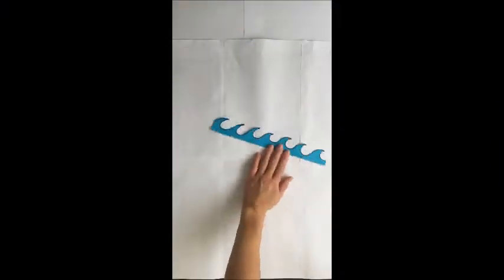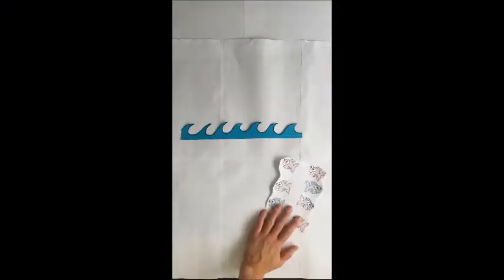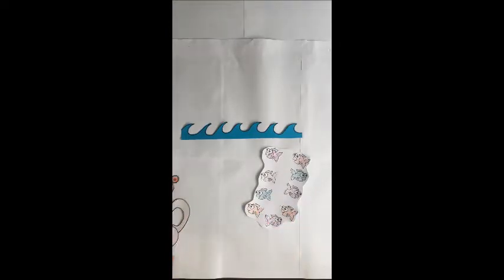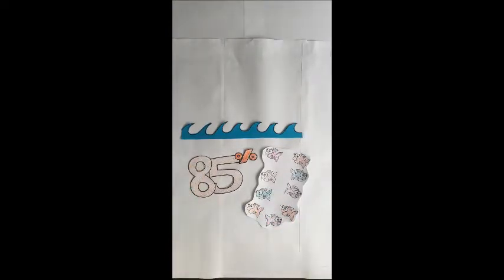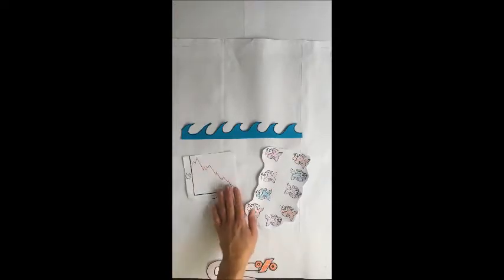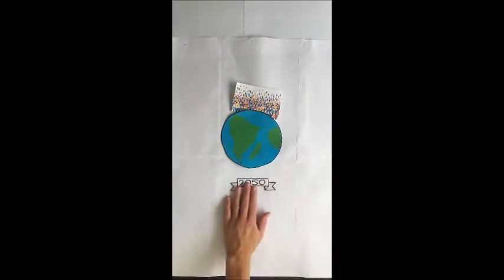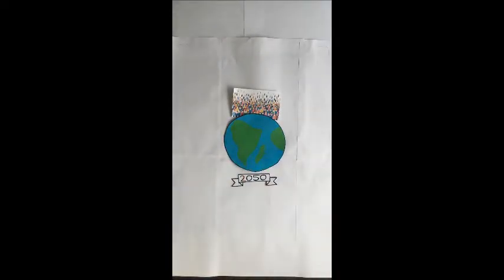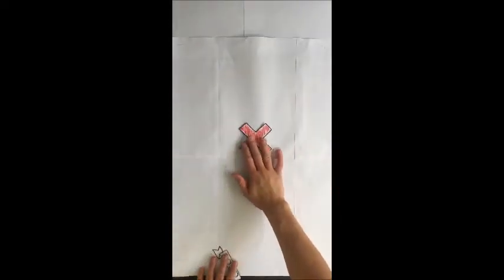Overfishing: How it affects fish, food and family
A brief insight into the impacts of over-fishing on fish populations, food security and communities.

CREDITS:
Reference List
Australian Fisheris Management Authority, (n.d.) Bycatch Reduction Devices, Australian Government, Available Accessed 30 Septmber

Burgess, M., Polasky, S., Tilman, D. (2013) Predicting overfishing and Extinction Threats in Multispecies Fisheries. 110: 40. pp 15943- 8.

Church, R. (2011) Arctic Bottom Trawling in Canadian Waters: Exploring the Possibilities for Legal Action against Unsustainable fishing. 20. Pp 11- 18.

Fairweather, P 2017, ‘The Science Behind Marine Parks’, lecture notes distributed in the topic BIOL1112 Biology & Society, Flinders University, Bedford Park, 30 August

Jackson, J., Kirby, M., Berger, W., et al. (2001) Historical Overfishing and the Recent Collapse of Coastal Ecosystems. 293: 5530. pp. 629- 637.

Jetson, K. (2014) Impact of Overfishing on Human Lives. Accessed 20 September 2017

Martin, J., Puig, P., Masque, P., Palanques, A., Gomez, A. (2014) Impact of Bottom Trawling on Deep- Sea Sediment Properties along the flanks of a Submarine Canyon. 9:8. pp 1-11.

Nature. (2013) Net Gains: estimating the scale of the problem may allow us to treat dangerous levels of overfishing. 494: 7437. pp. 292(1).

Pikitch, E. (2012) Oceans: the risks of overfishing. 338: 6106. pp. 474-500.

Sumalia, U. (2012) Overfishing: call to split fisheries at home and abroad. 481: 7281. pp 265.

WWF. (2017) Bycatch. Accessed 24 September 2017

WWF. (2017) Overfishing. Accessed 22 September 2017